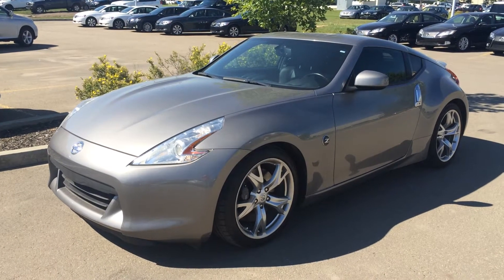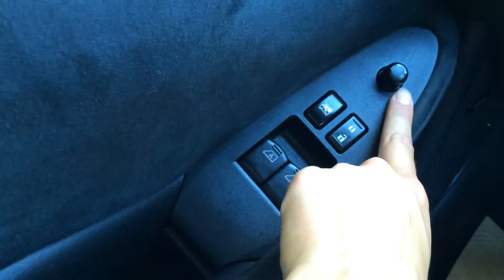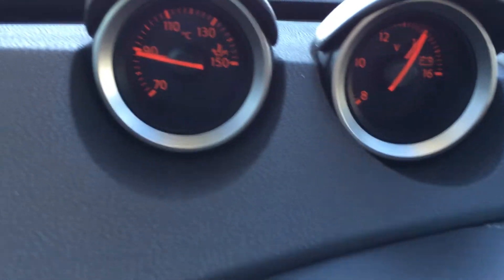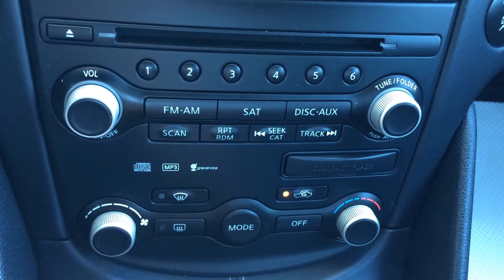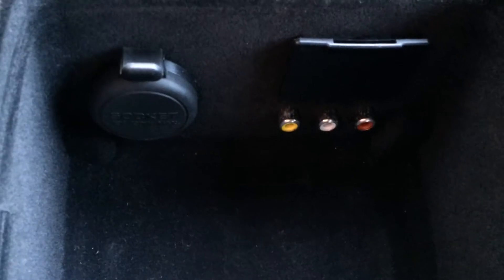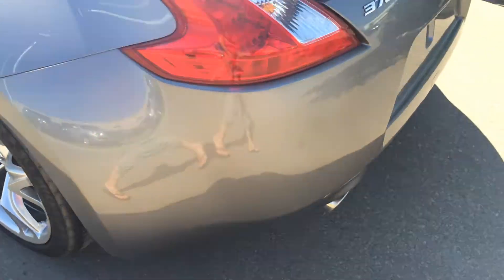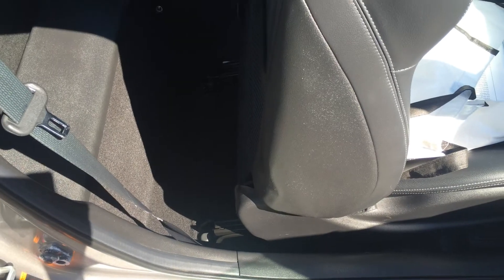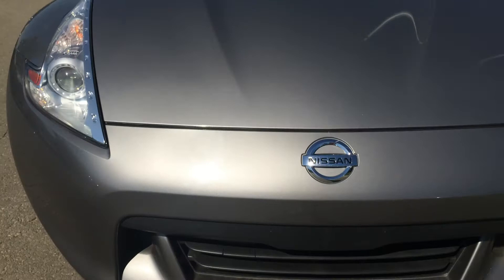Pre Owned Silver on Black 2009 Nissan 370Z 2dr Cpe Man Touring Review - Downtown Edmonton, Alberta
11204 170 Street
Edmonton, Alberta
T5S 2X1

This is a 2009 Nissan 370Z 2dr Cpe Man Touring with 6-Speed M/T transmission Silver[K51,Carbon Silver Metallic] color and Charcoal interior color.  This video is recorded and uploaded by cDemo Mobile Inspector